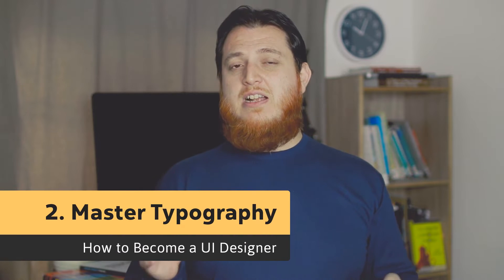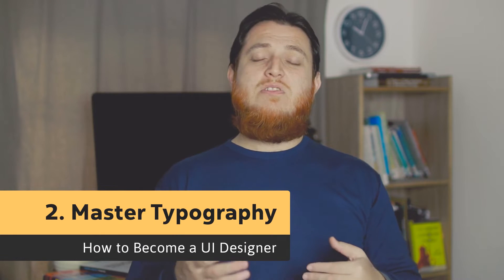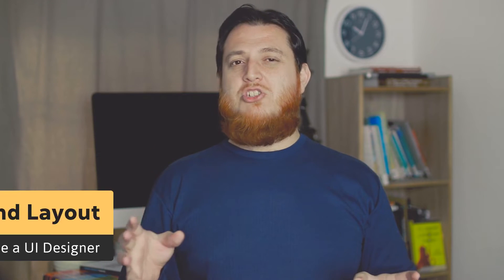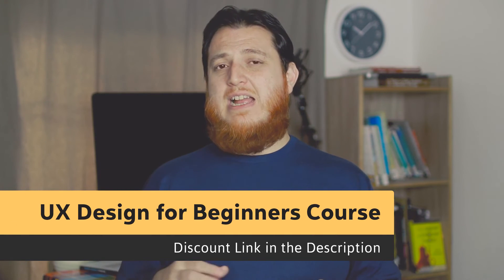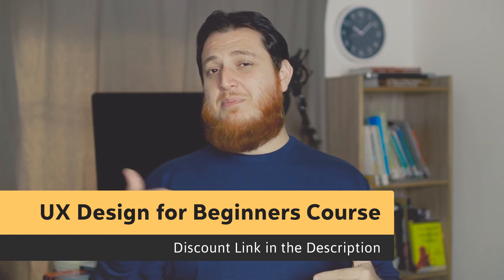How to become a UI UX Designer - 6 things you must master for your UI UX Design Career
In this video, I will tell you simple steps to becoming a UI Designer and how to become a UX Designer. What things do you need to learn to become a UX Designer and what skills do you need to master to become a UI Designer. Which skills are necessary for a UX Designer and User interface Designer. If you want to become a UX Designer + UI Designer without any degree, then this video is for you

Courses I recommend for UX Design and Starting UI Design

17+ Pro UI UX Design Course bundle for $99 (Biannual)